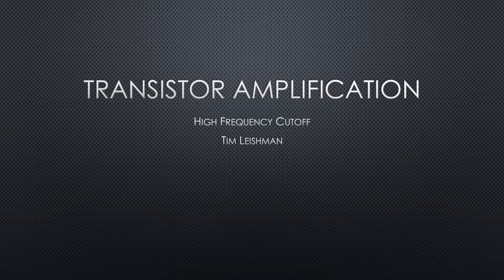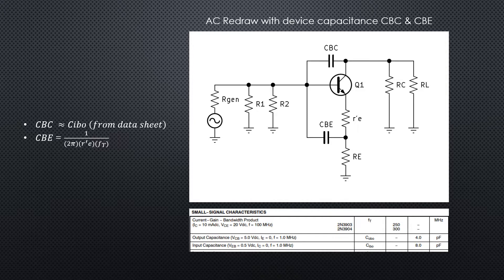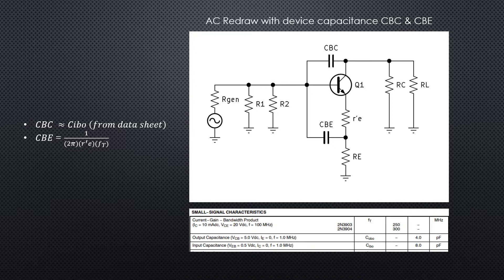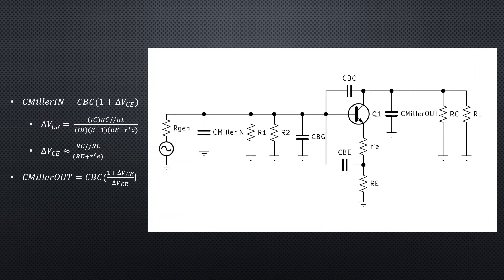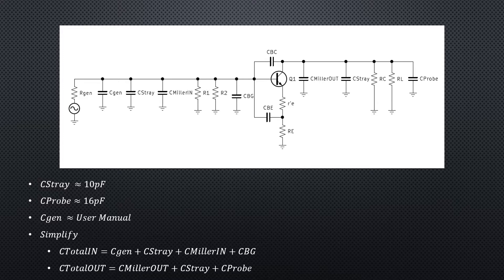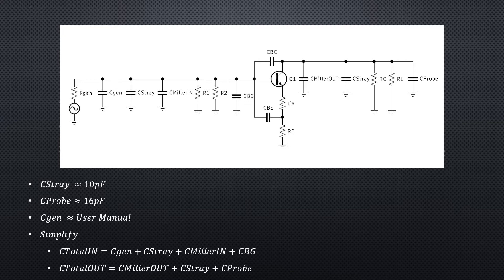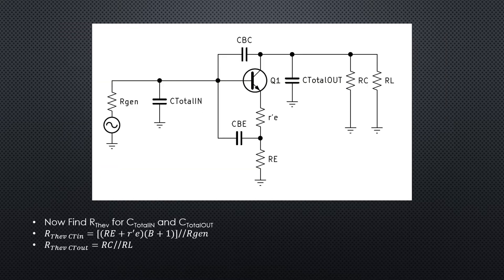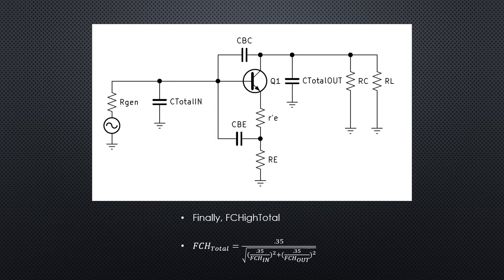Transistor High Frequency Cutoff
This video lays out step by step how to calculate the High Critical Frequency of a BJT transistor amplifier.